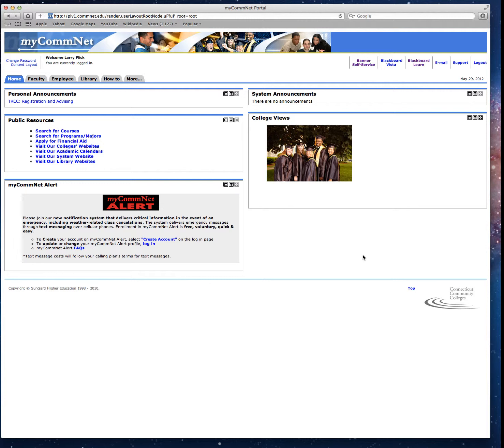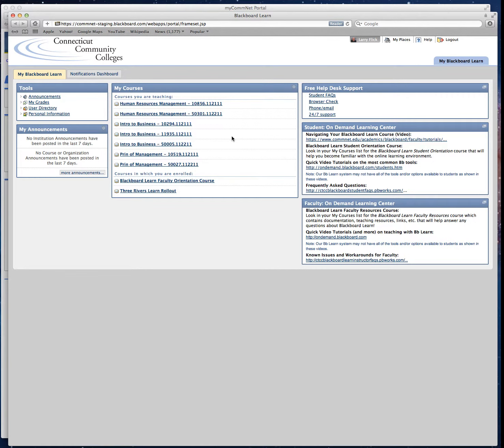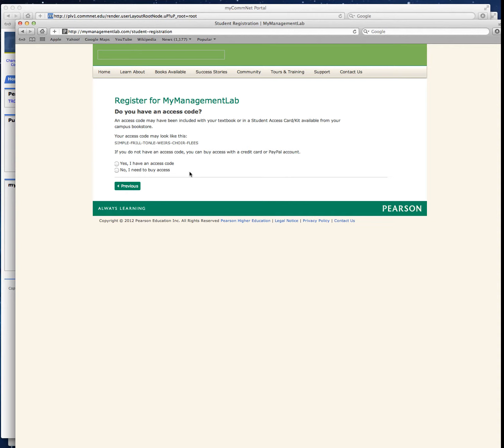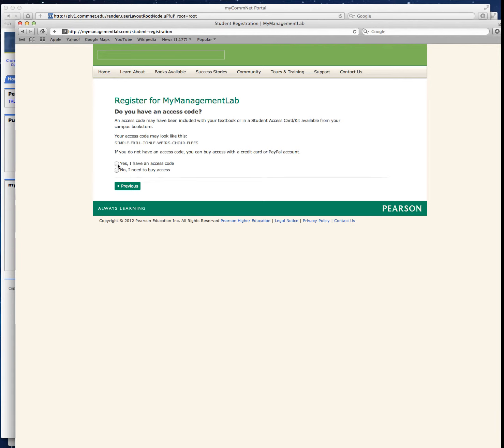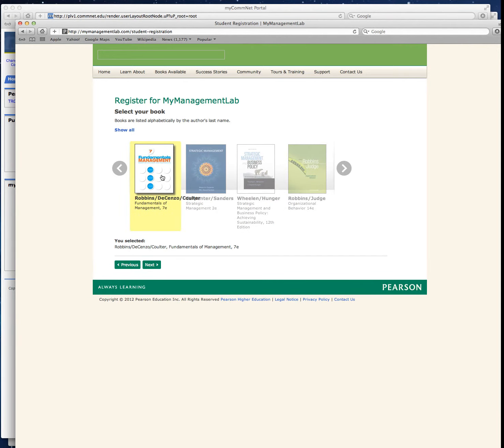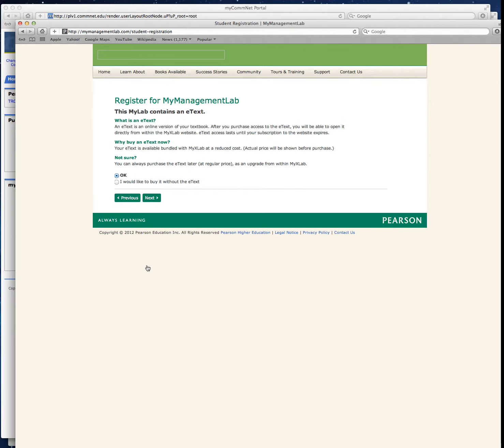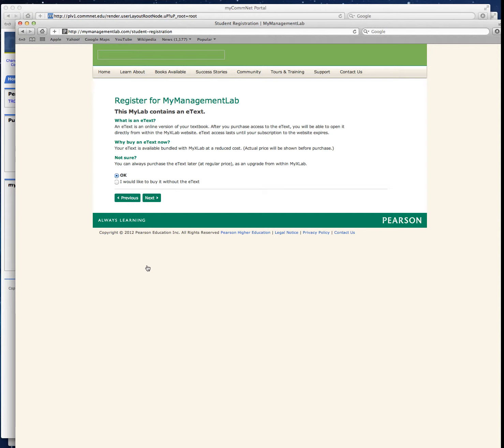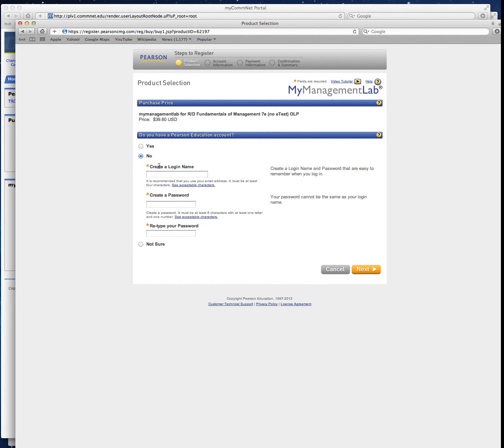Prin. of Mgmt. - Sum 2012.mp4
MyManagementLab Tutorial